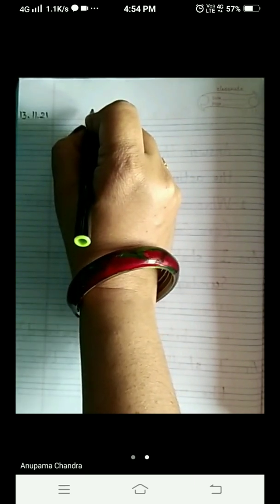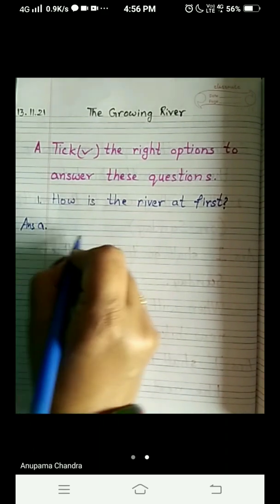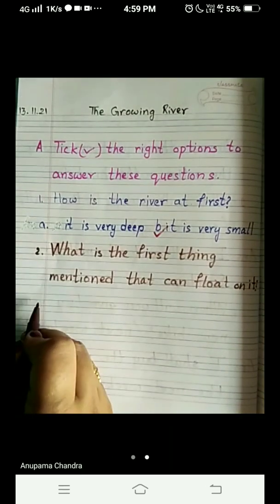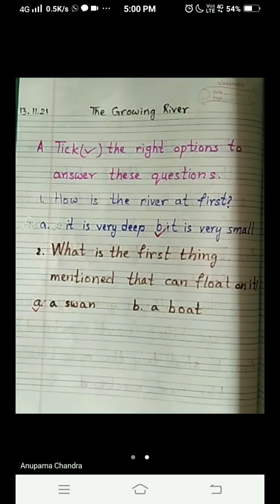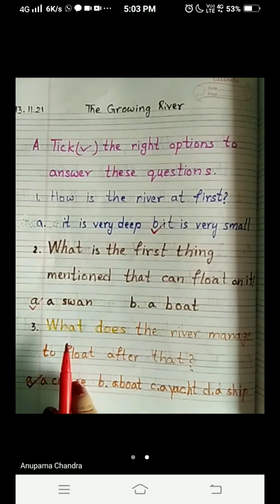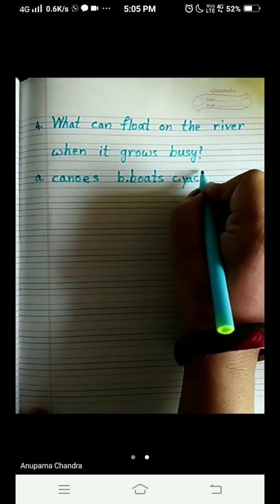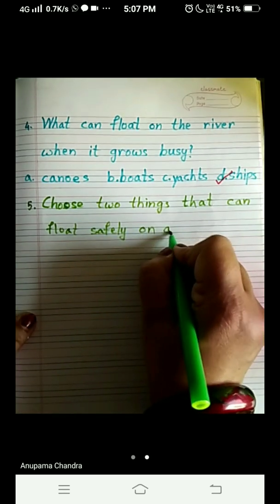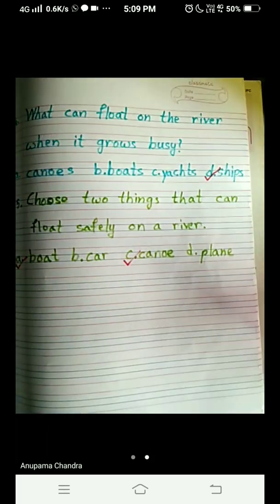Poem:The Growing River, Class:2 English (Understanding the poem)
Cambridge Saffron Semester-2